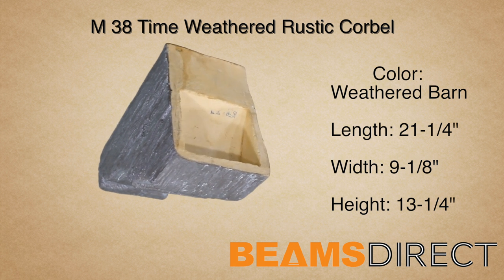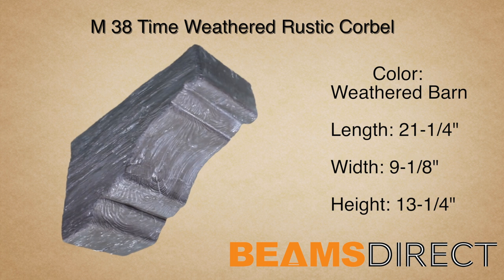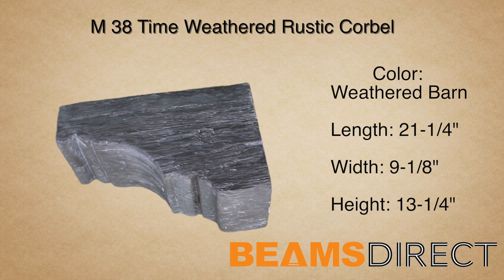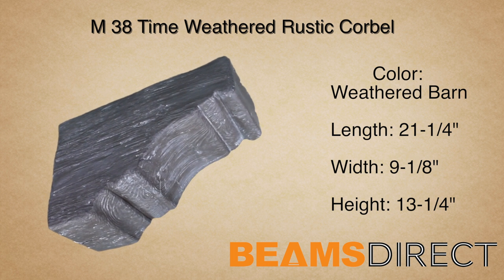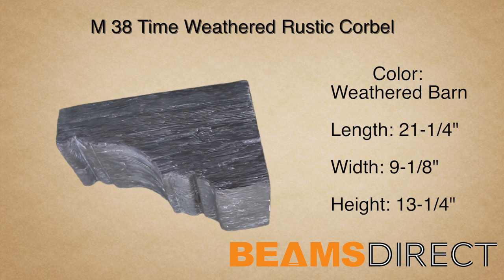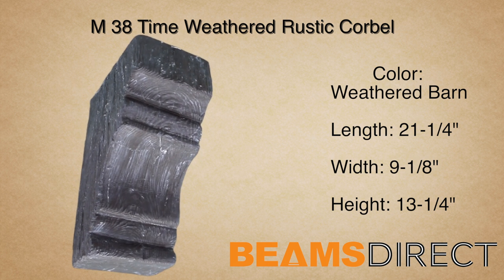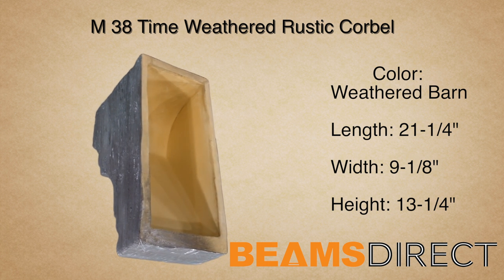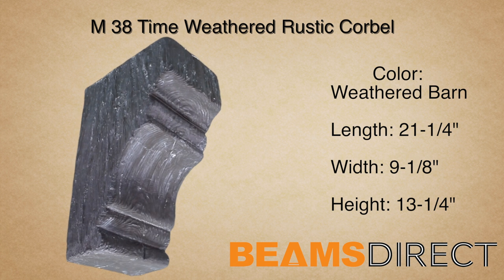M 38 Faux Wood Corbel Weathered Barn Stain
The M-38-WB is our largest Time Weathered Rustic Faux Wood Corbel, it comes finished in Weathered Barn stain and its usually paired with the T-38-WB Faux Beam.